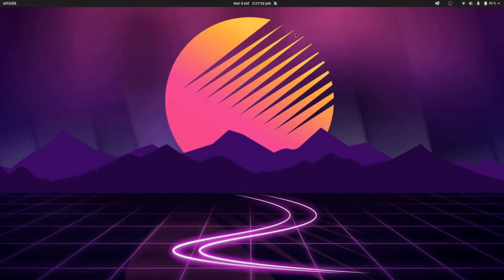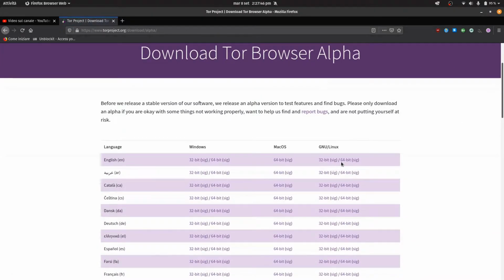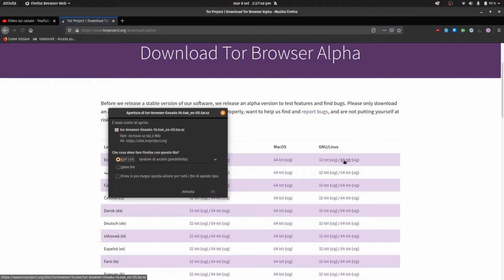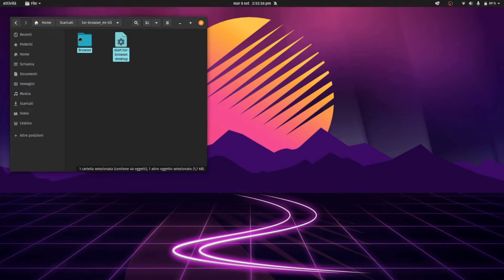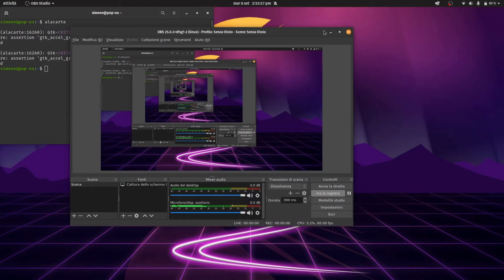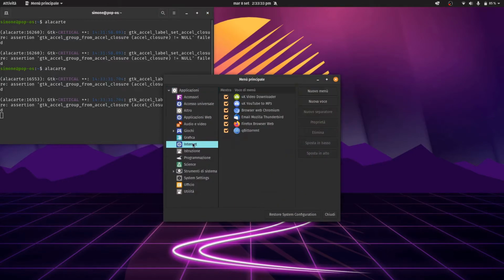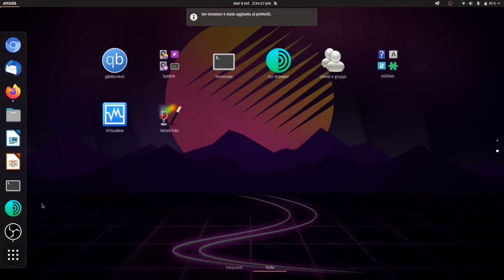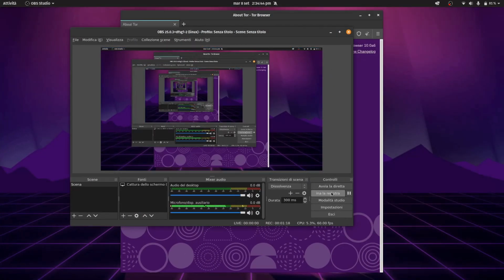How To Use Tor Browser on Linux Without Installing It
How to use tor browser on linux without instlling it, by running it from its folder.